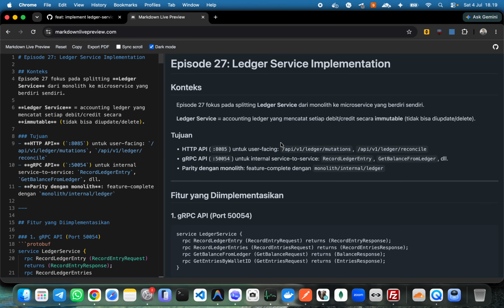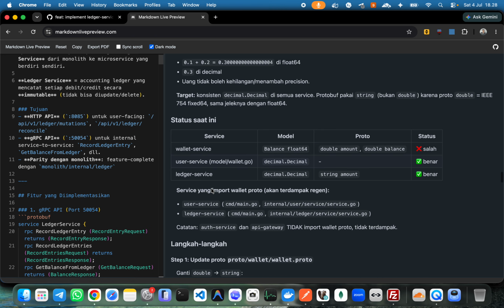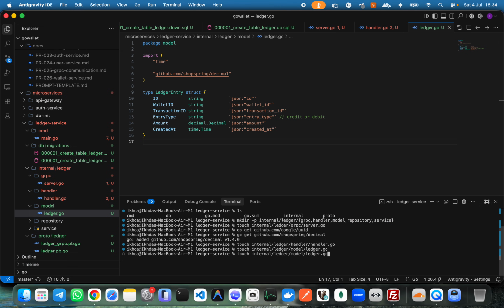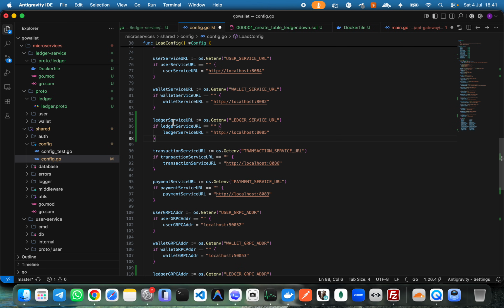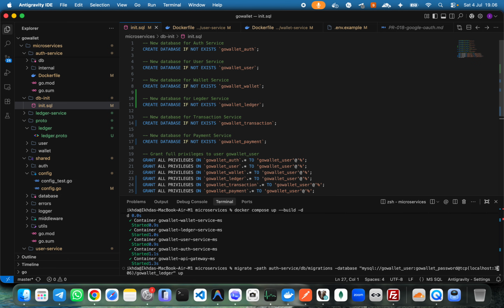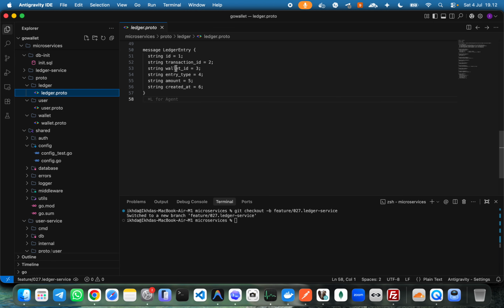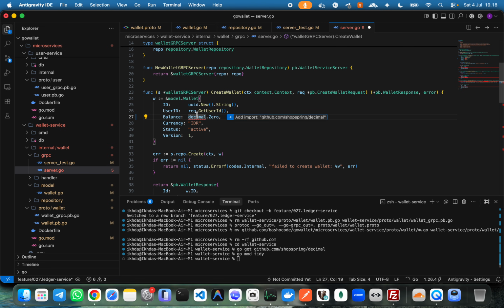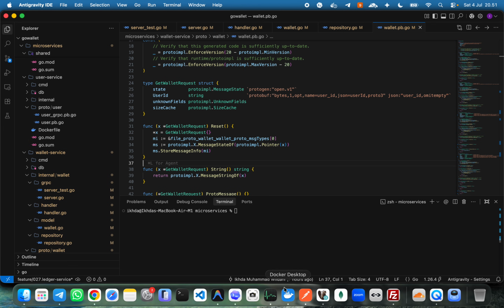Golang Microservices Full Course #27 - Splitting Ledger Service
# Build a Wallet App with Go – EP27: Splitting the Ledger Service

In Episode 27, we continue breaking our monolithic Wallet application into microservices by **extracting the Ledger module into its own dedicated Ledger Service**. The Ledger Service becomes the **single source of truth** for all financial transactions, ensuring every debit and credit is recorded accurately, immutably, and independently from other services.

Instead of allowing multiple services to modify balances directly, all money movements are recorded through the Ledger Service, improving consistency, auditability, and scalability in distributed financial systems. Modern financial architectures commonly treat the ledger as the authoritative record of transactions and emphasize immutability and reconciliation.

* Why the Ledger should be an independent microservice
* Designing the Ledger Service as the source of truth
* Separating wallet balances from ledger transactions
* Implementing debit and credit entries
* Communicating with other services using gRPC
* Maintaining immutable transaction records
* Ensuring consistency across distributed services
* Best practices for building production-ready fintech microservices

By the end of this episode, your Wallet application will include a dedicated **Ledger Service** responsible for recording every financial transaction, providing a robust foundation for deposits, withdrawals, transfers, reconciliation, and future event-driven workflows.